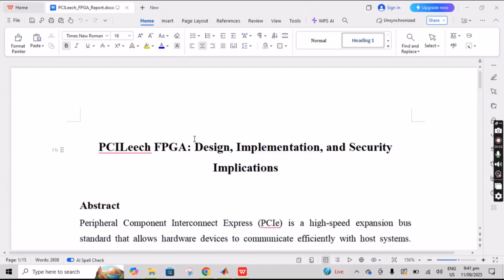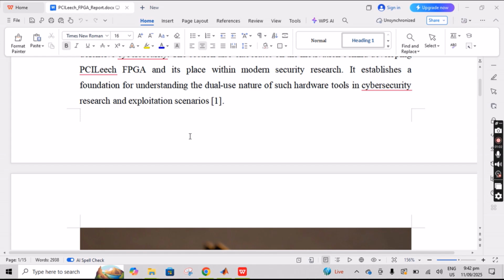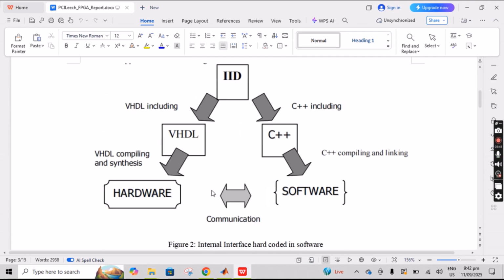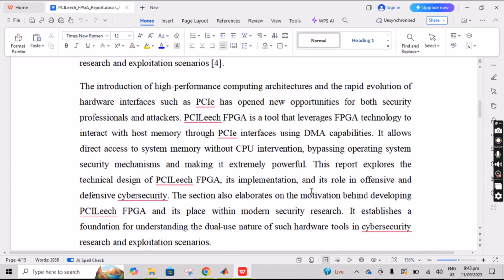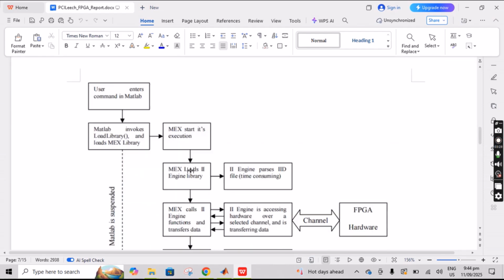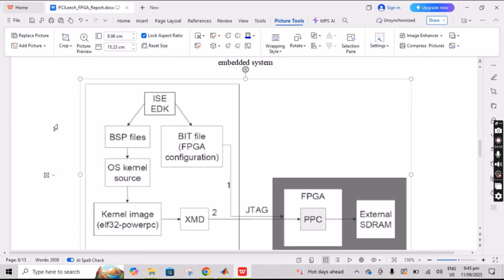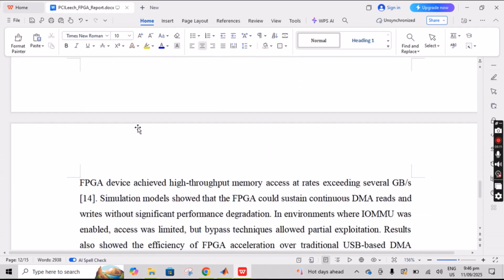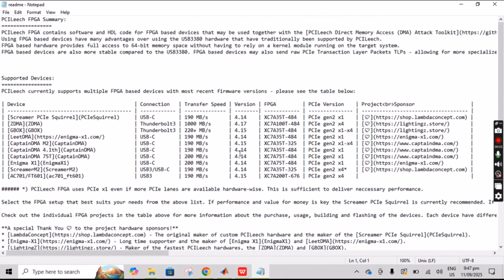PCILeech FPGA: Design, Implementation, and Security Implications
Peripheral Component Interconnect Express (PCIe) is a high-speed expansion bus standard that allows hardware devices to communicate efficiently with host systems. PCILeech FPGA leverages the power of Field-Programmable Gate Arrays (FPGAs) to perform Direct Memory Access (DMA) attacks, memory acquisition, and debugging tasks. This report provides a comprehensive overview of PCILeech FPGA, including its architecture, design methodology, and performance in real-world use cases.